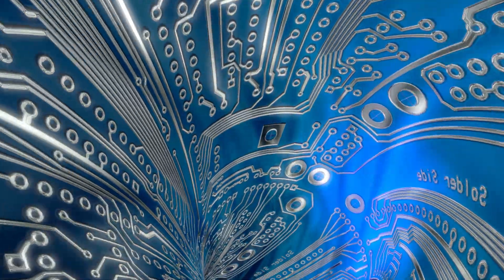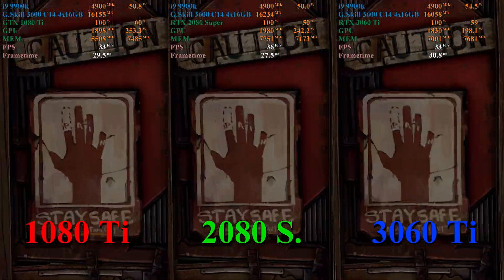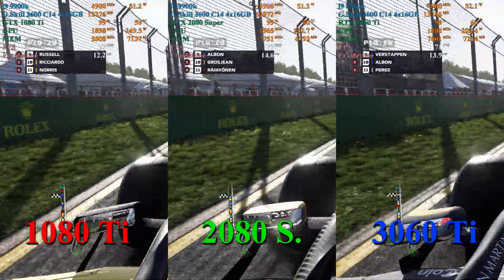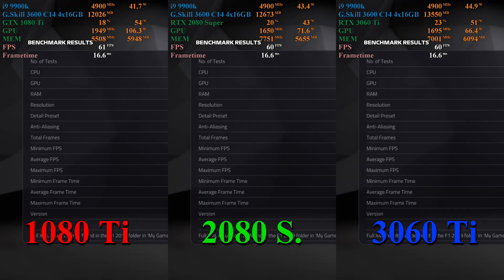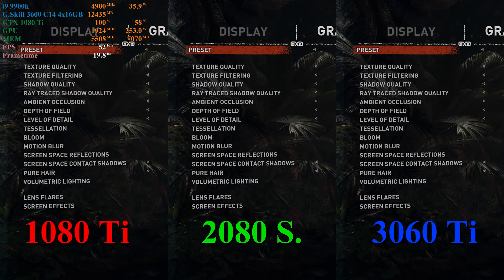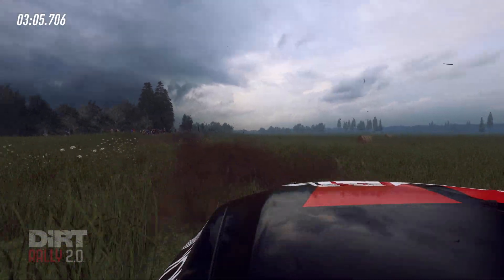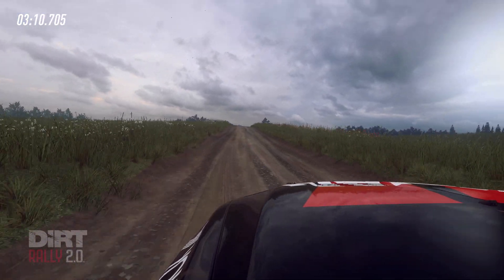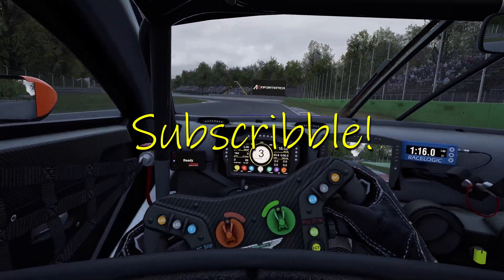1080 Ti vs 2080 S vs 3060 Ti @ 4K!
Today's video is another follow up to the 3 Way comparison @ 1080p and 1440p, today we'll be comparing the GTX 1080 Ti, the RTX 2080 Super, and the RTX 3060 Ti in 5 games at 2160p (4K).

Are you one an entry level card and looking for an upgrade that won't break the bank? Or have you been holding onto that 1080 Ti or 2080/Super and want to see how the new card stacks up? Let's see how these cards compare at 2160p (4K) in todays video!

Timestamps!

00:00 Intro
00:12 Welcome!
00:24 System Specs!
00:34 The Games!
00:44 Borderlands 3
02:18 BL3 Discussion
02:55 F1 2019
04:35 F1 Discussion/ Results
05:19 Shadow of the Tomb Raider
08:05 SotTR Discussion/ Results
09:01 Far Cry 5
10:03 FC5 Discussion/ Results
10:40 Metro Exodus
11:50 ME Discussion
12:19 2160p Impressions
12:29 Only 1 PCIE Cable
12:48 Keepin up with the Joneses
13:19 Thoughts on Performance
13:44 Much Buffer, Such Frames
14:14 Should YOU buy?
14:29 Ray Tracing Incoming!
15:00 Subscribble!
15:11 Outro!

* Game footage captured using my personal PC, recorded with OBS

The Specs

GPU 1    EVGA GTX 1080 Ti SC Gaming
GPU 2    EVGA RTX 2080 Super Black Gaming
GPU 3    MSI Ventus 3X RTX 3060 Ti

The Games

Borderlands 3
F1 2019
Metro Exodus

These games were chosen for their reliable, built in benchmarks, save for Metro Exodus. All games were tested at 2160p (4K), framerate uncapped. This resolution was chosen because it's considered the Mainstream High End Gaming Resolution. There will be Ray Tracing Comparisons to come!